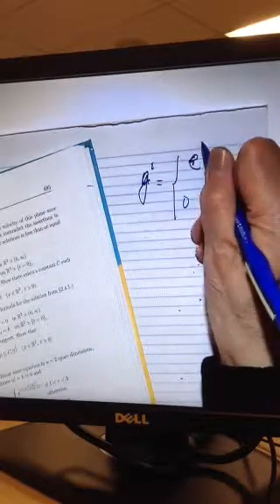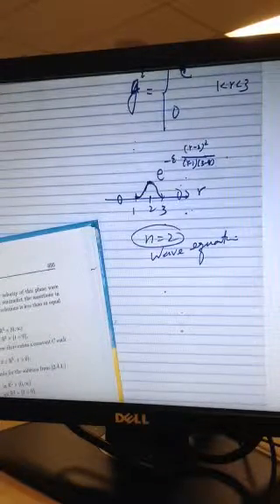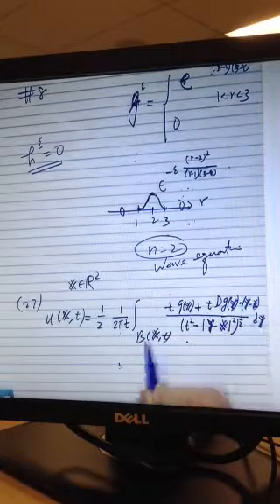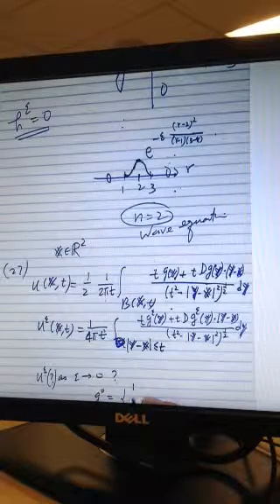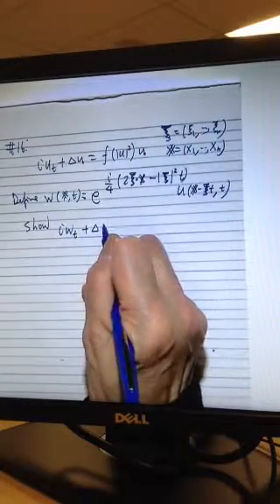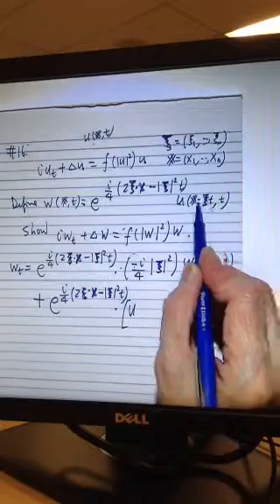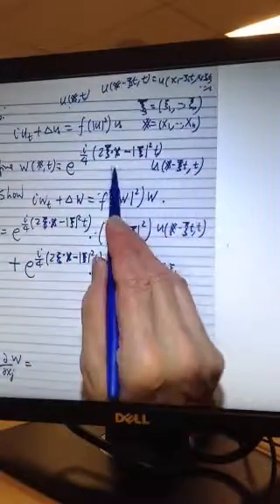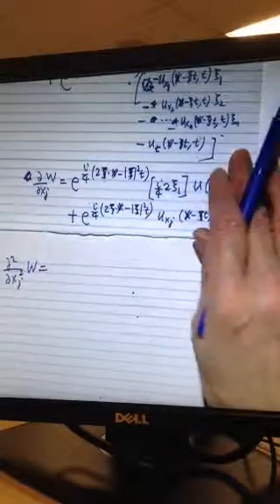Nonlinear wave equation exercise part 4